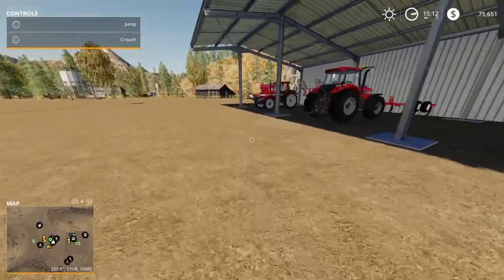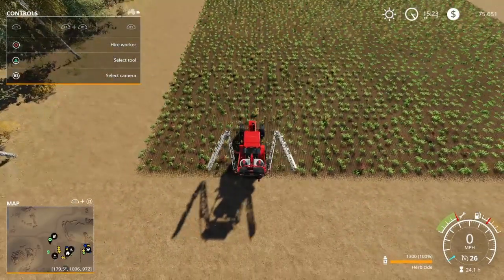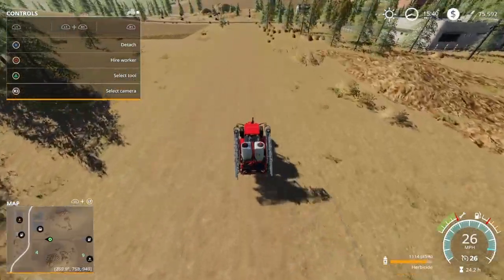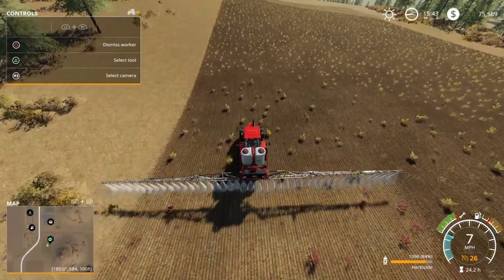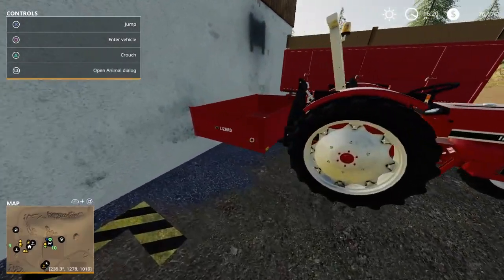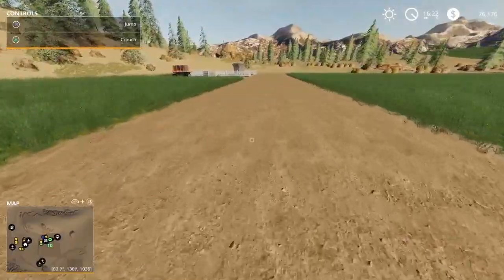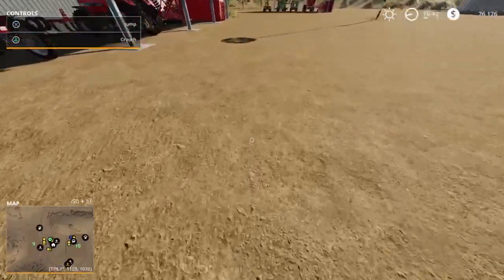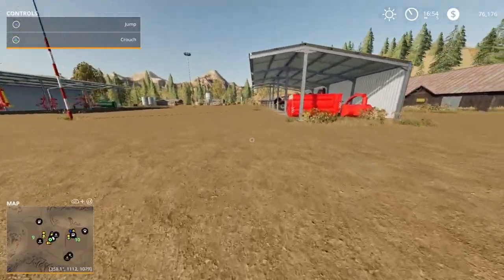Washoe Nevada - Ep 31 - Future Plans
This channel is solely dedicated to Farming Simulator and all of it's relative content. Agriculture was a big part of my life in my early years. It is my goal to provide an environment where Farming Simulator players can interact, share ideas and helpful hints, providing guidance with game play, and ask questions. There is definitely no such thing as a stupid question, so ask away. I will try to respond to each and every comment when I can.